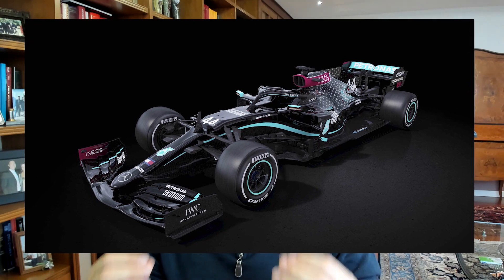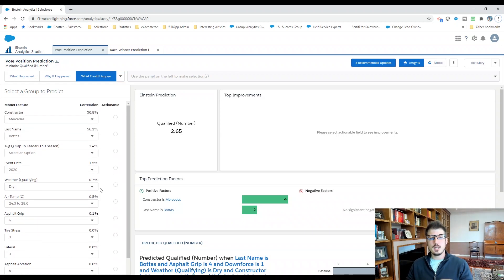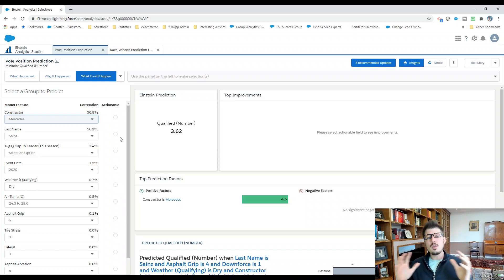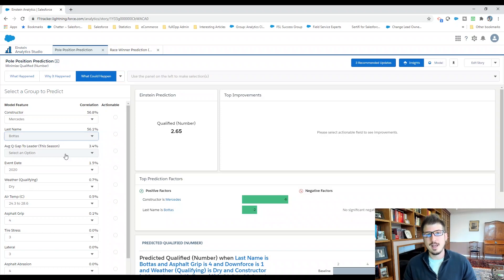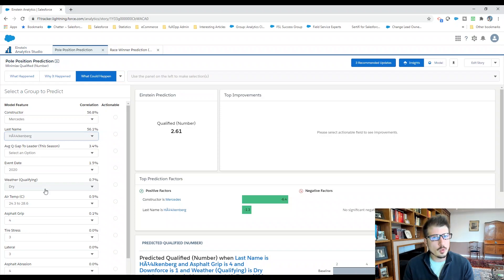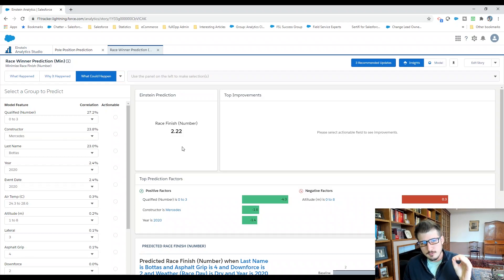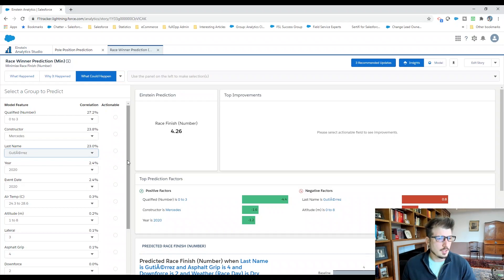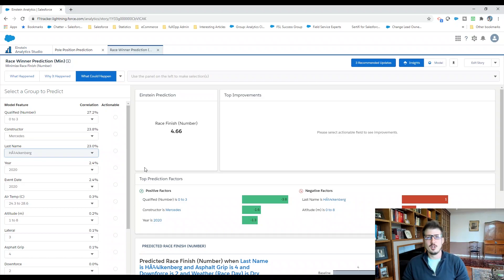AI Predicts: Who could replace Hamilton for the Sakhir F1 GP?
Three drivers, one actually outqualifies Bottas, but another is predicted to a better race weekend performance. We leverage AI to look at three drivers to answer: As Hamilton tests positive for COVID, who could replace him for the Sakhir GP?

Mercedes-AMG Petronas Formula One Team, feel free to take a look and let me know what you think!

The power of Salesforce to leverage data and quickly answer these questions (once your models are setup). This video literally took me 15 minutes to do (from setting up the screens to recording and doing the thumbnail photos)

A big thanks to our collaboration with the Motorsport Engineer Network, providing their experience as past F1 Engineers to help us to continue to build this platform for Circuit, Race and Driver analysis.

Chapters:
0:00 Intro & News
1:25 Explaining the Qualifying Data Model
3:25 Qualifying Predictions for all three possible drivers
5:10 Explaining the Race Winner Data Model
6:36 Race Predictions for all three possible drivers
7:30 Prediction Conclusion